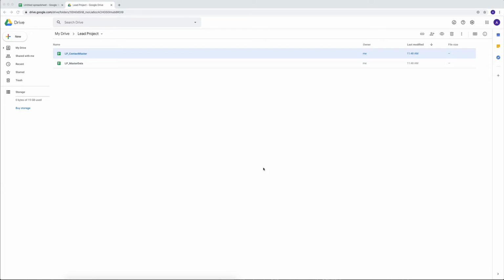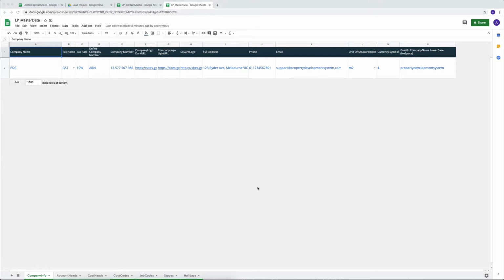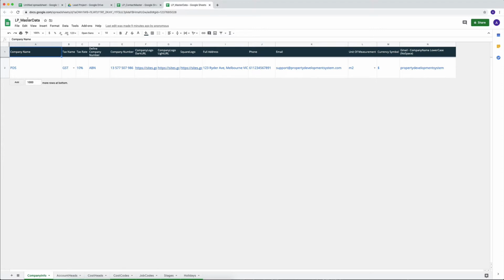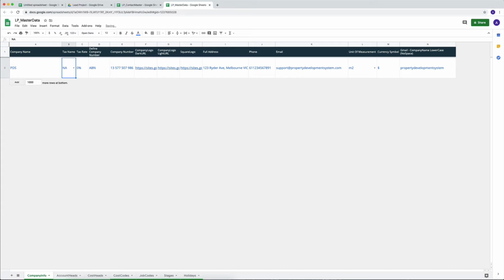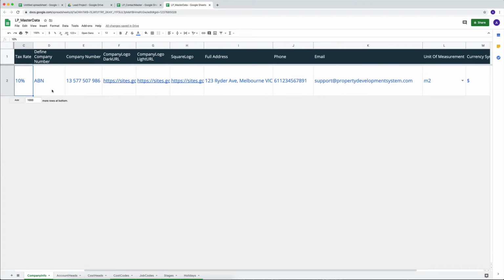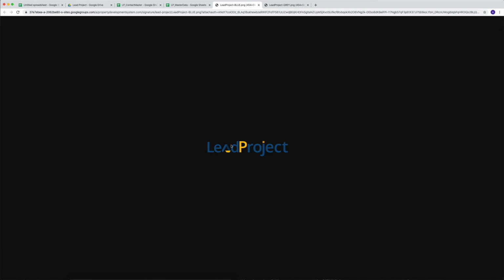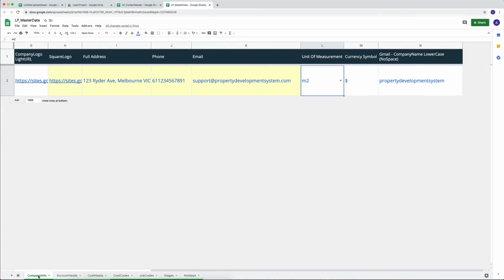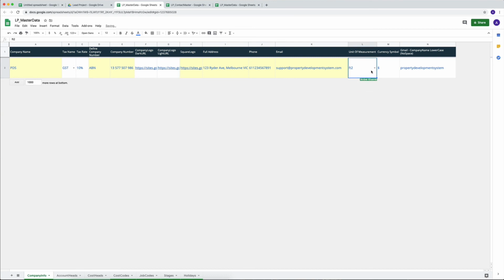Setting Up MasterData -- Company Information In Lead Project Budget Template